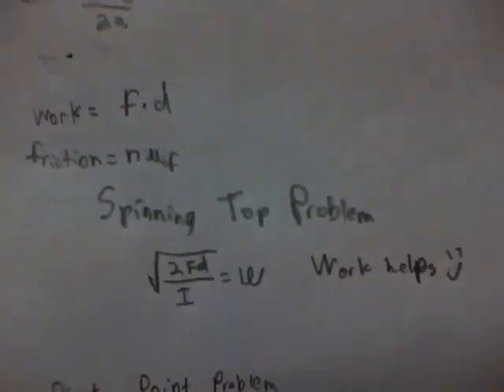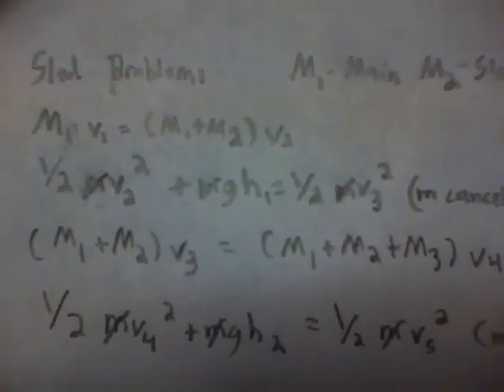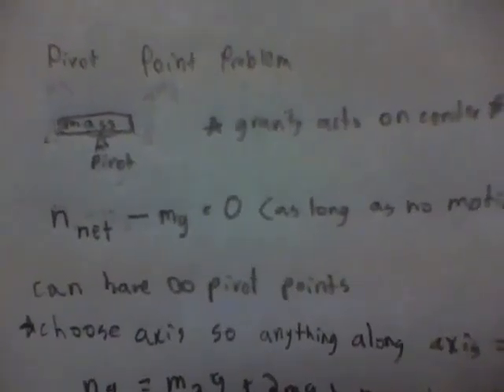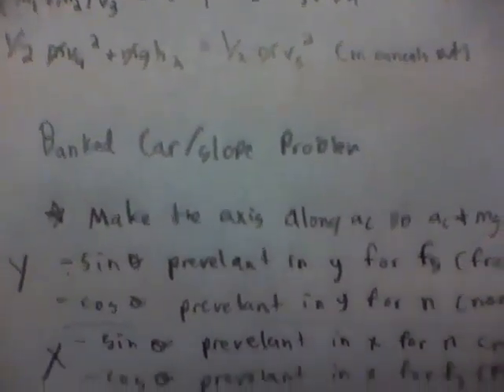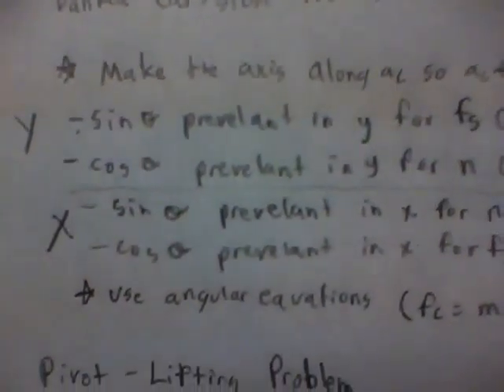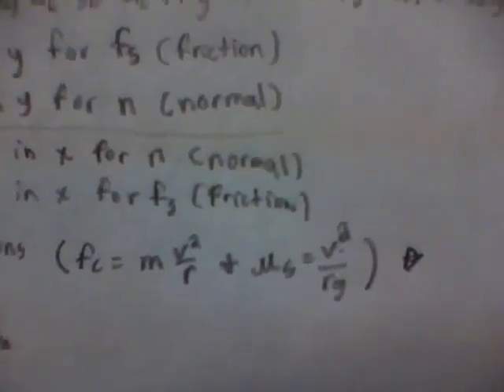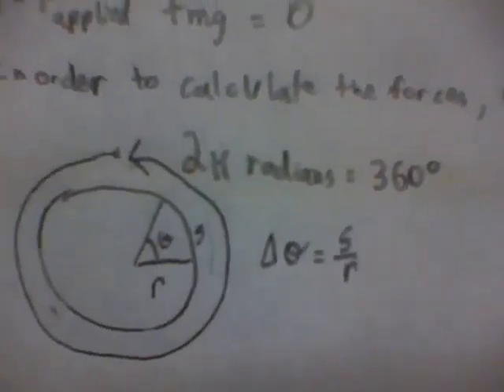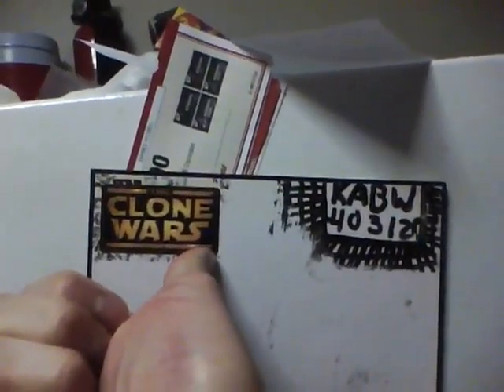Physics With Adam and his PAPER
NOTE!!! WHEN I EXPLAIN THE RIGHT HAND RULE, I HAD IT BACKWARDS IN THE EXPLANATION. When you are having the thumb point to you (away from the paper) it is positive, not negative (I wrote it correctly on my paper, but didn't explain it right...) Good luck friends!